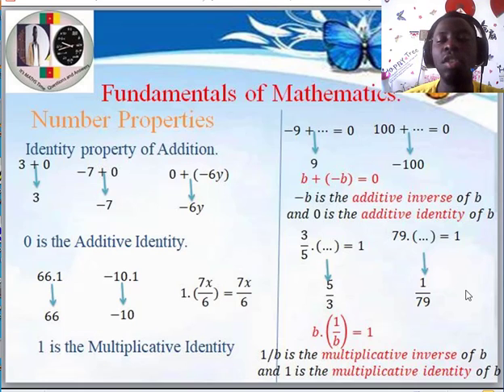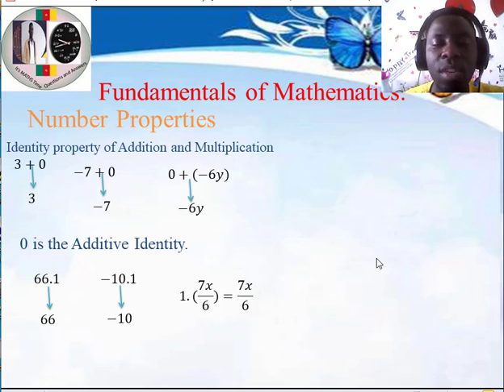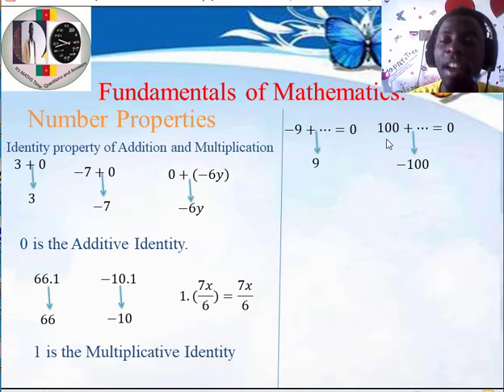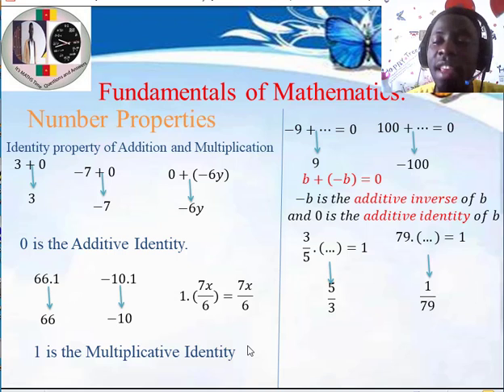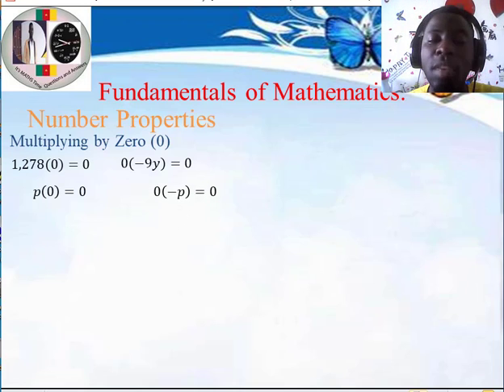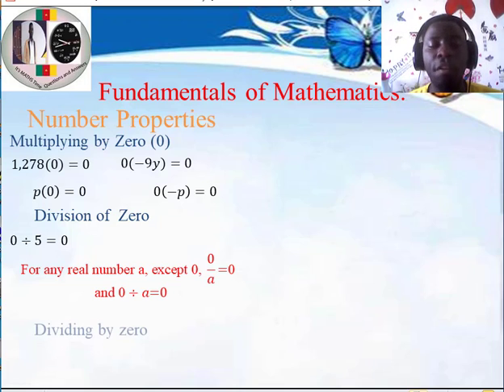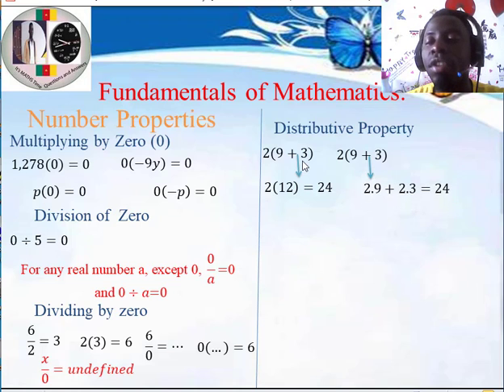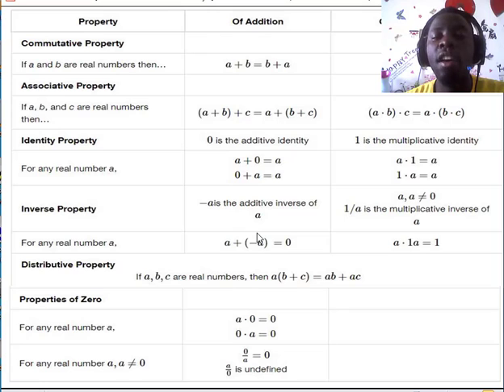Fundamentals of Mathematics Day 2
Number property: Identity, Inverse, laws of zero and Distributive properties